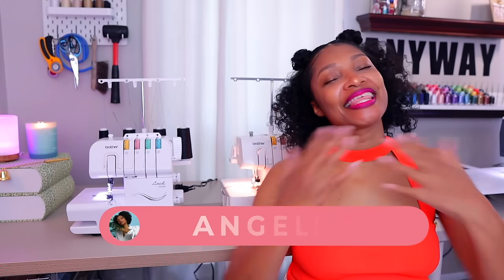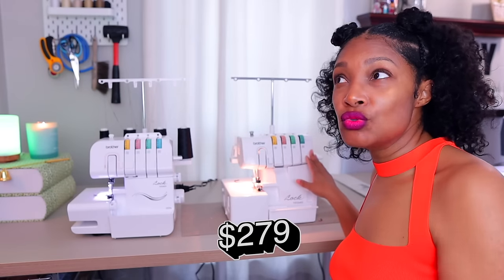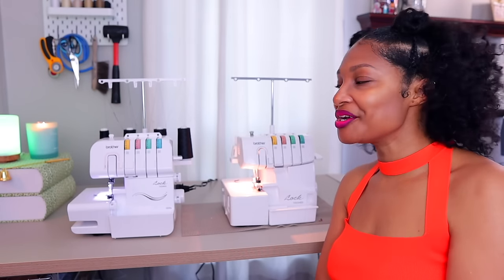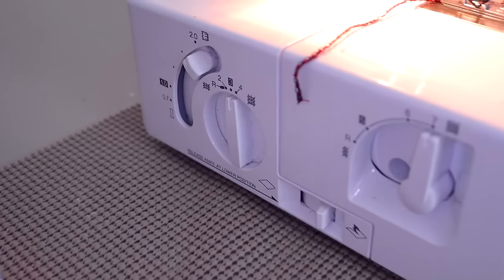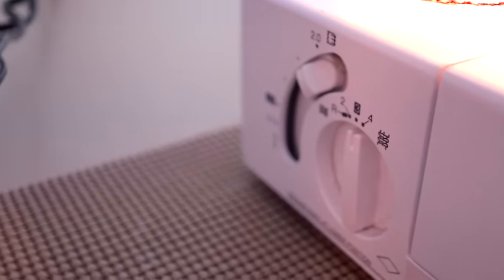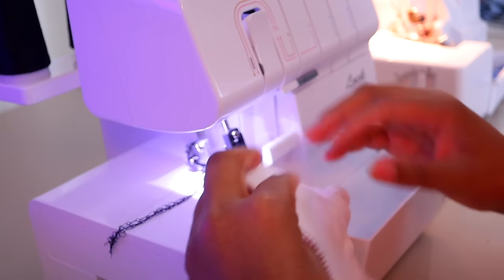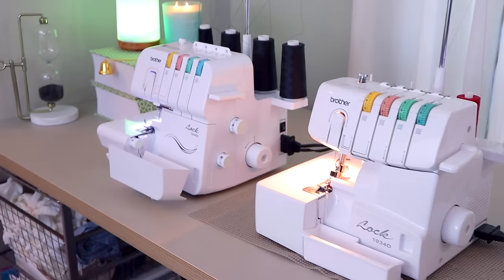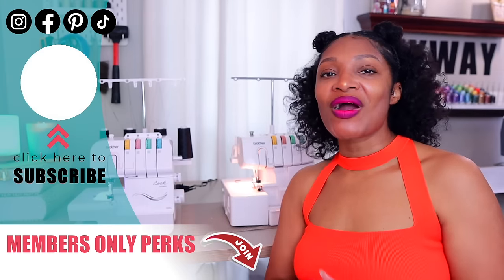Brother Serger 1034D vs 1034DX comparison | Honest Review!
The Brother 1034D and Brother 1034DX sergers ARE different!  Watch this honest comparison video before you spend your money on either one.  I'll share the feature differences as well as the sewing differences.

Brother 1034D
Brother 1034DX

0:00 Are the Brother 1034D and DX different?
0:56 Brother 1034D serger
1:15 Brother 1034DX serger
2:13 How are the Brother 1034D and DX different?
2:41 How they thread differently
4:42 Plastic vs Metal Parts
5:28 Easiest Serger to Thread
6:28 Adjustment Dial Placement
7:21 Better Free Arm
8:27 Which serger sews better?
11:33 Which serger sews more layers?
14:16 Best cheap serger

Remake your wardrobe to be just as fun as you! Sewing your clothes to fit your size and personality with a little creativity and a few alterations. Join this crew of upcycling renegades!